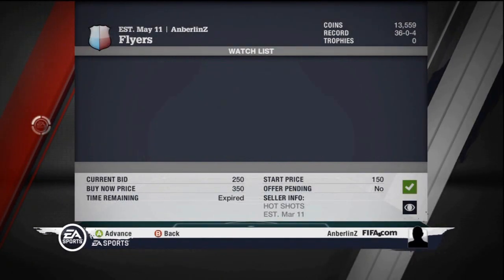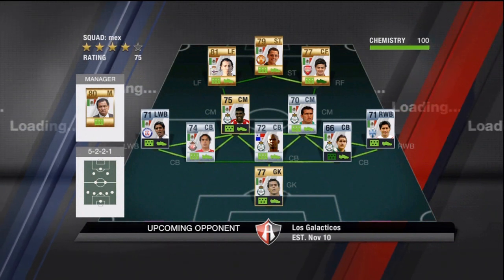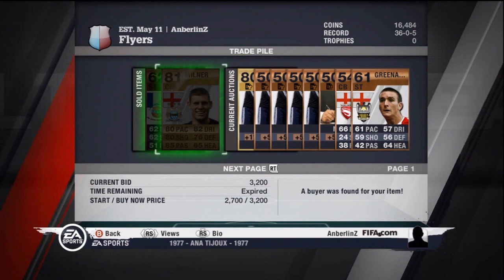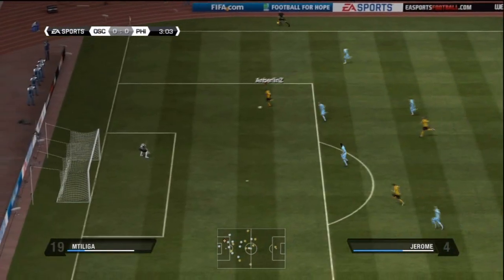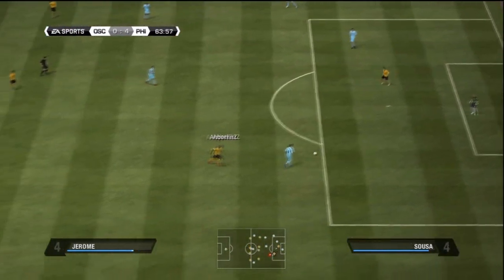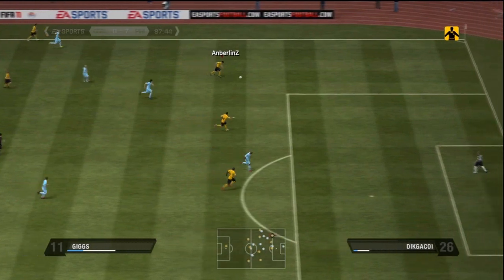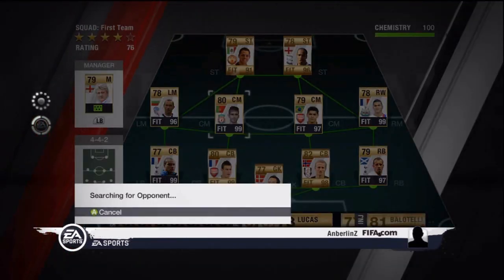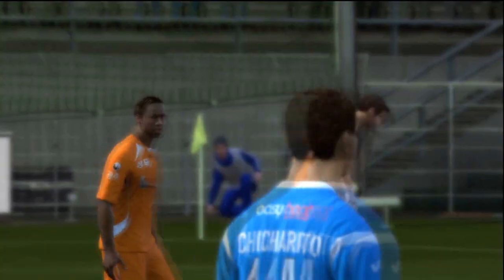Fifa 11 UT- Road to Glory- Episode 26: "Buying Players, Making Coins"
I'd really appreciate a like if you enjoyed the video and a sub ;)